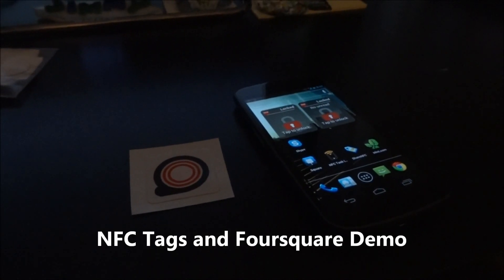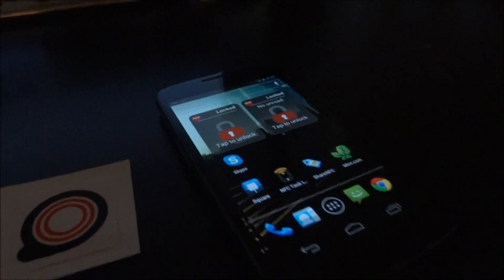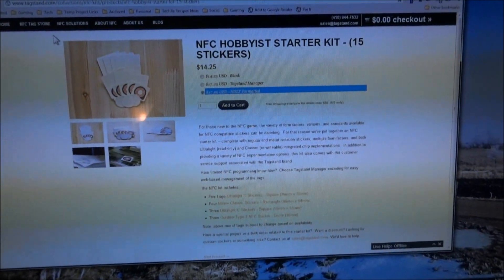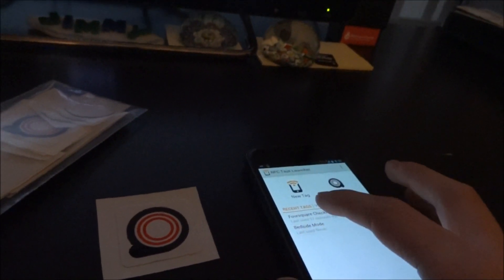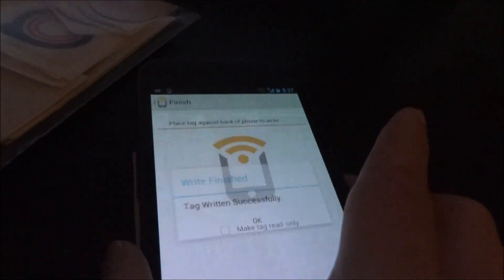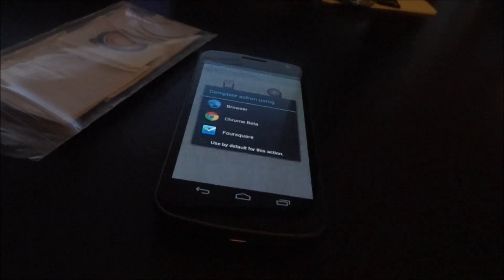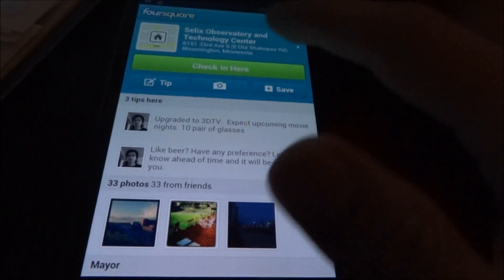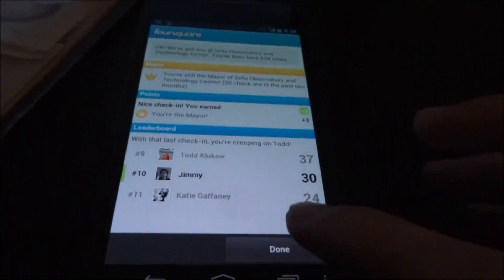NFC tag and foursquare checkin demo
this is just a very quick NFC tag demo showing how to use NFC Task Launcher and an NFC tag/sticker to checkin to Foursquare.  Enjoy!  and phone is a Google Samsung Galaxy Nexus (from google)